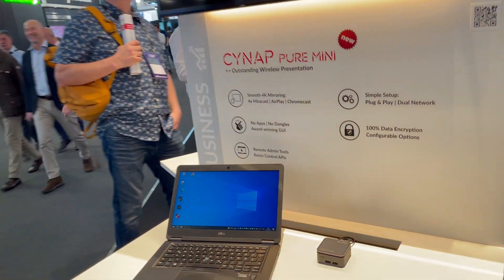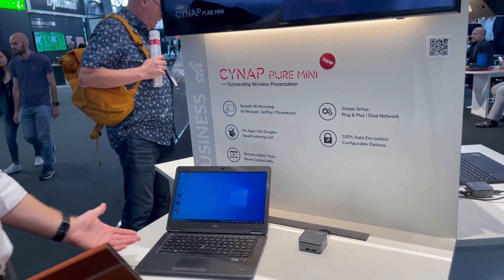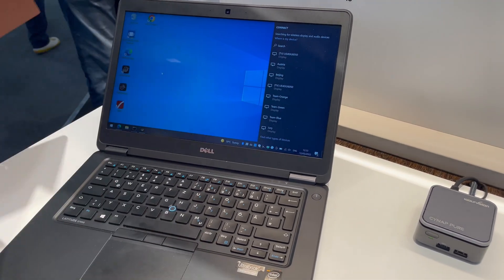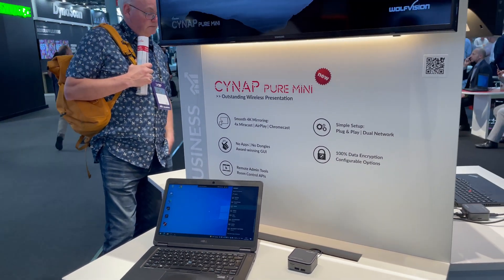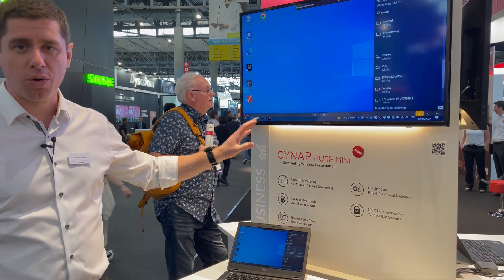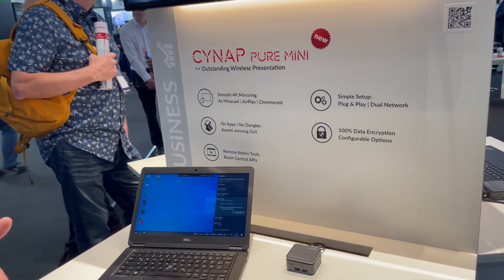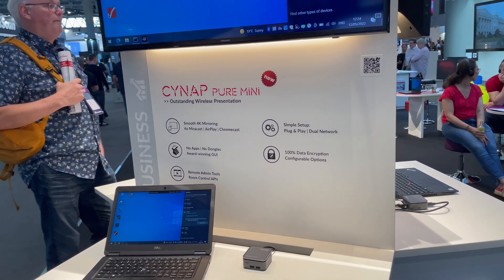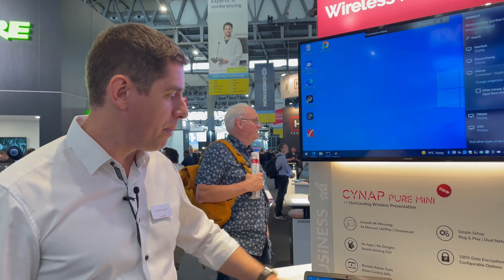WolfVision Cynap Pure Mini: Wireless screen sharing made easy!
Compact, affordable wireless screen sharing- This easy-to-use wireless presentation device is ideal for smaller classrooms, meeting rooms and huddle spaces.

- Simple BYOD wireless screen sharing
- No apps, no dongles, no extra software needed
- 4K UHD output resolution
- Easy-to use user interface